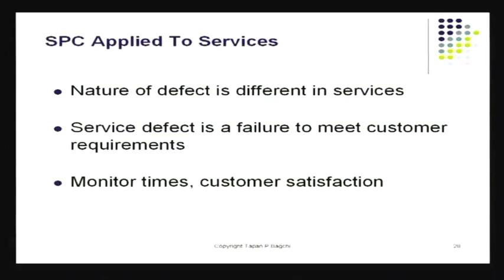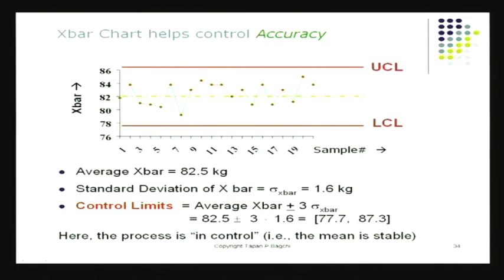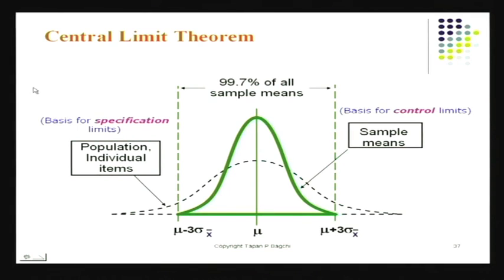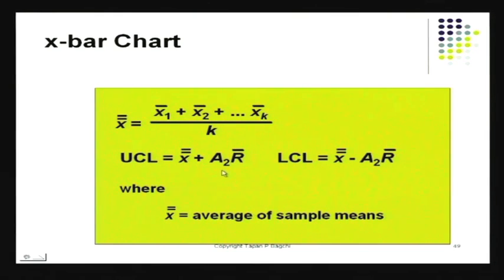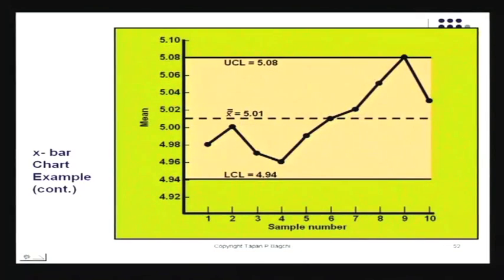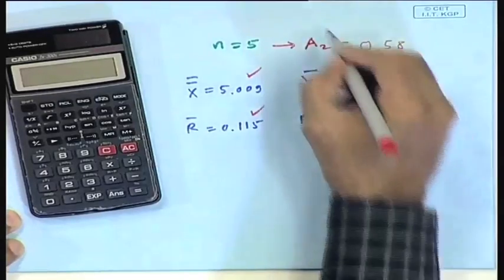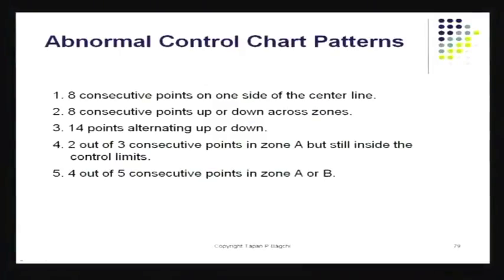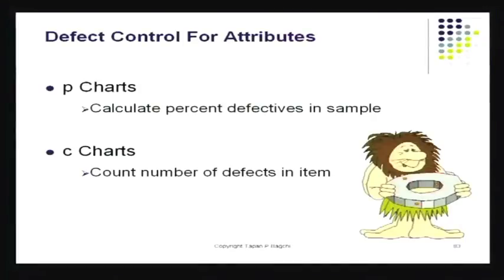Control Chart Examples